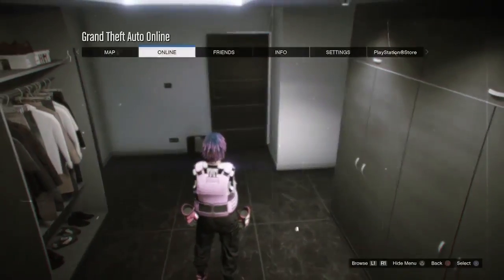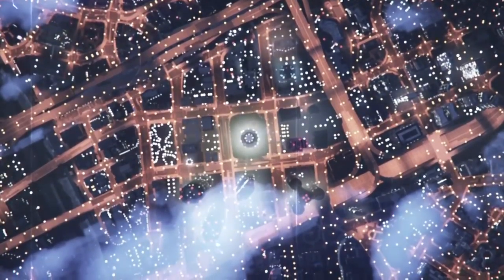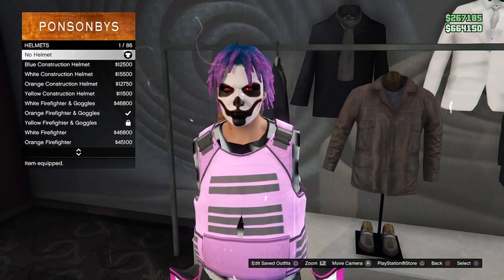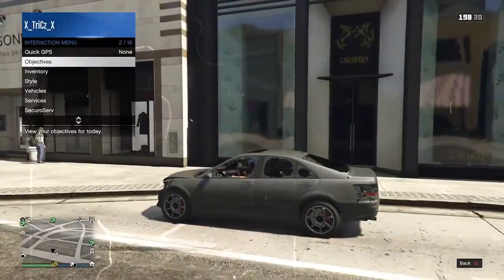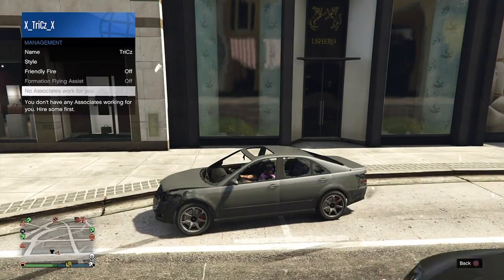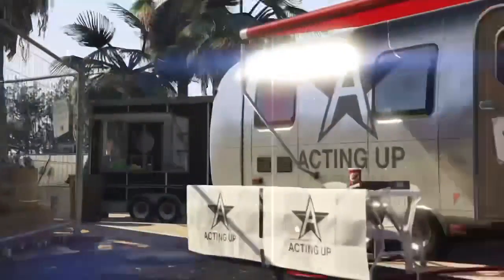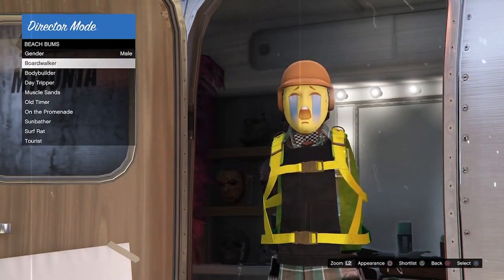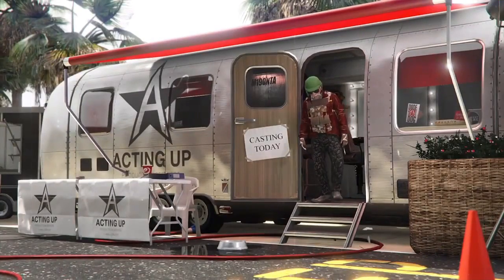How to get COLORED BULLETPROOF HELMETS in GTA 5 Online![AFTER PATCH 1.58]|tricz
GTA clothing glitches, GTA modded outfit glitches, gta modded clothing glitch, gta clothes glitch, best gta clothing glitches, gta glitches, gta glitch